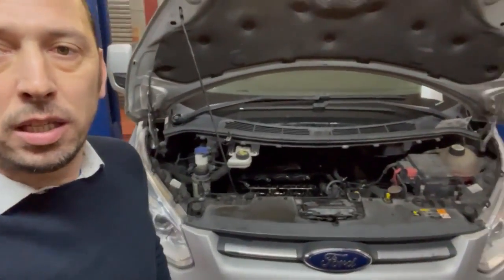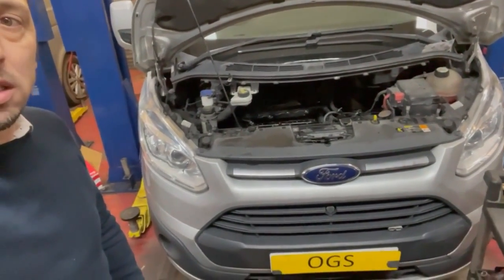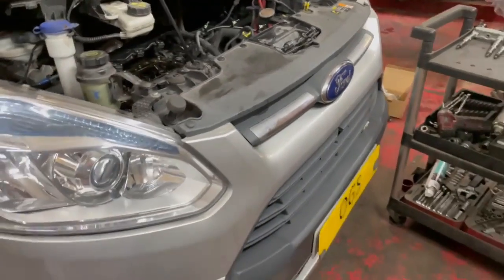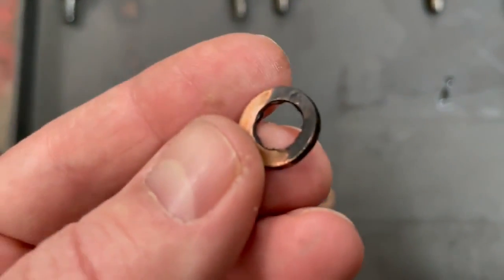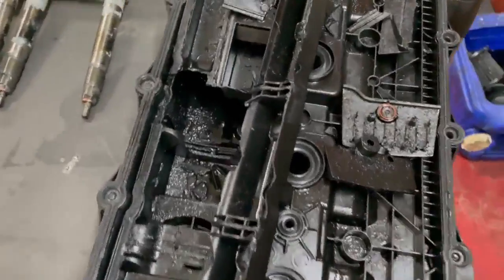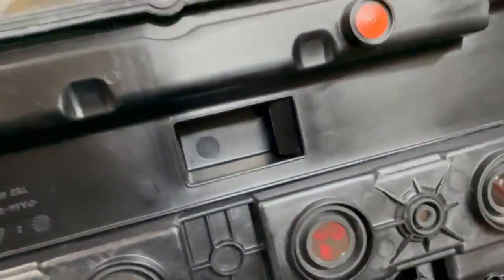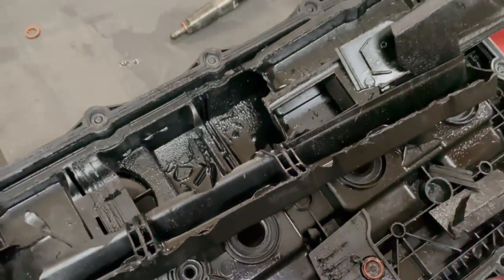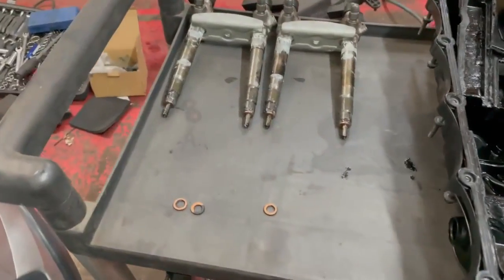SMOKING Ford Transit Custom !!! See the culprit!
You should know this!!!

This Ford Transit was smoking badly and it couldn't be driven because of this. After carefully investigating this issue it was found that one of the injector seals had gone bad and was allowing gases to escape from the combustion chamber into the cam case causing the engine breather to get blocked. From there, the pressure started to be built within the crank and cam case pushing the oil out through various places and getting it burned resulting in excessive white smoke.

To fix the issue we had this on the menu: new injector seals + cam cover +oil change.

OGS Mechanics is a specialised garage based in Finchley Central, London(UK), that carries out car repairs, car maintenance, ADAS calibration, vehicle security upgrades, engine rebuilds, extraction of stuck injectors and glow plugs, advanced coding and programming for almost all vehicles on the road.
The OGS Mechanics workshop is the one-stop for all your vehicle needs!
OGS Mechanics
📌Units 9 - 14 Millers Yard, Rear of 28 Long Lane, London N3 2QG